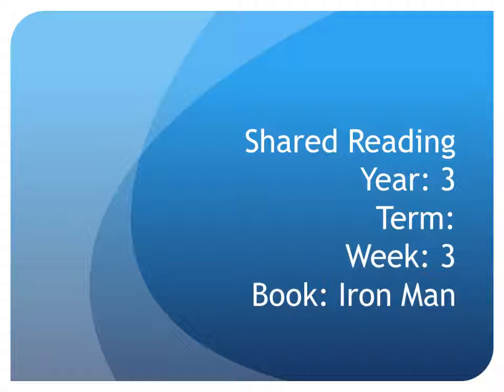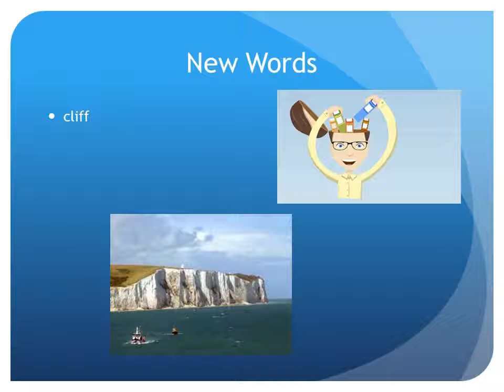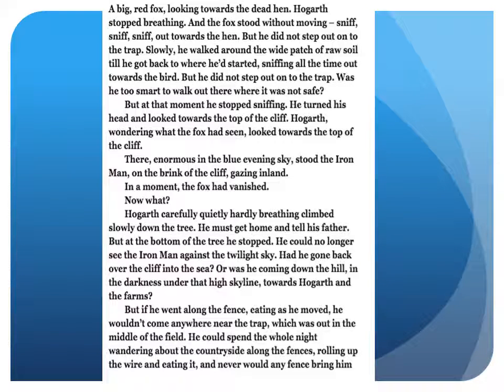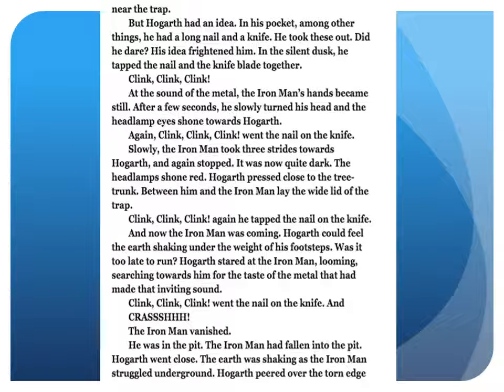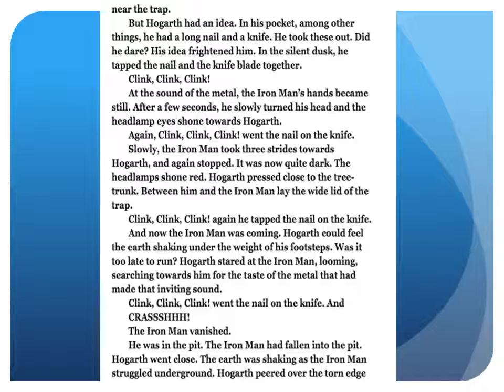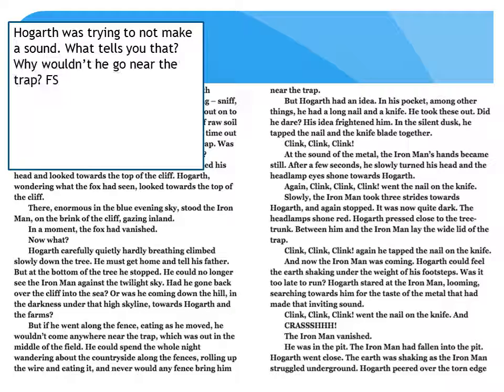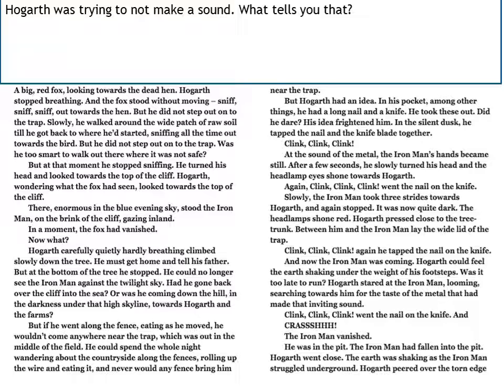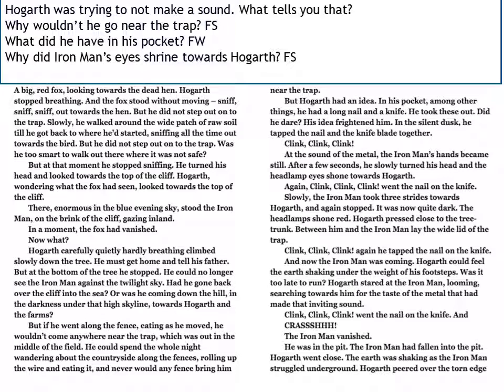Shared Reading 'The Iron Man' pt. 7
Shared Reading for Lockdown.